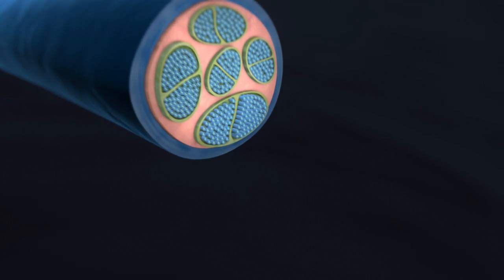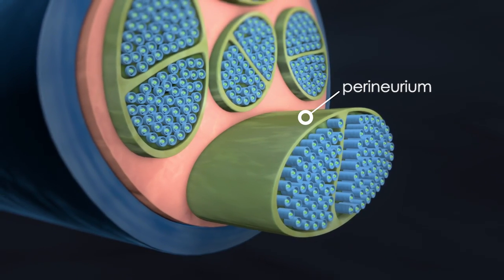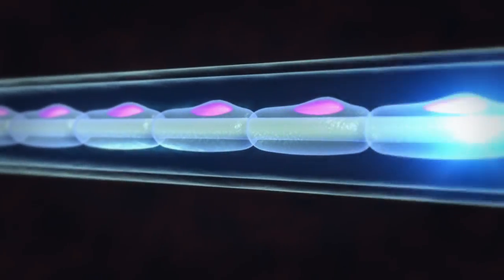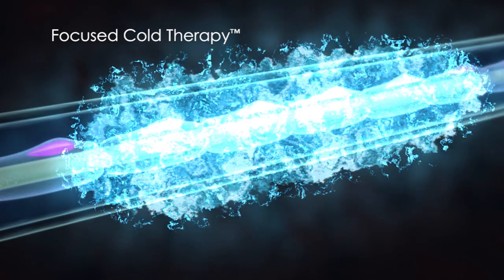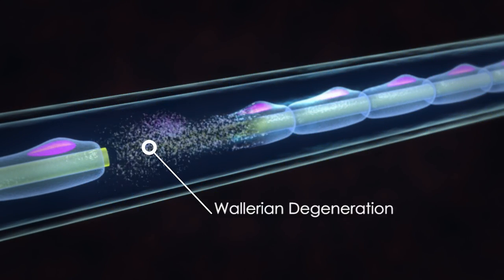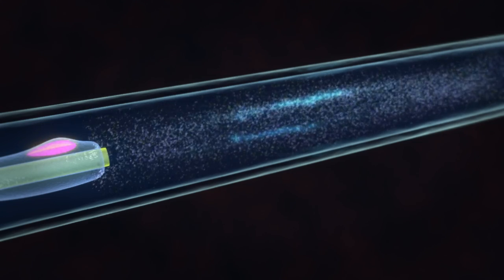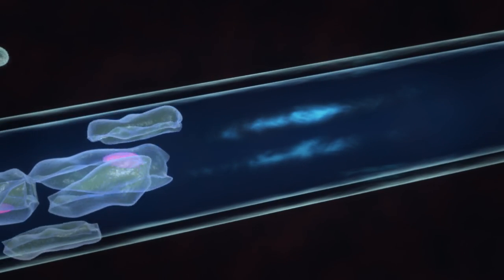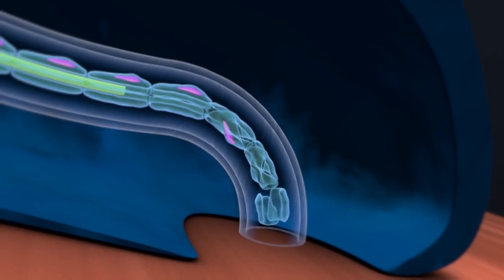Mechanism of Action Video